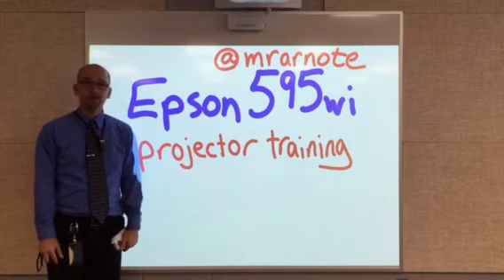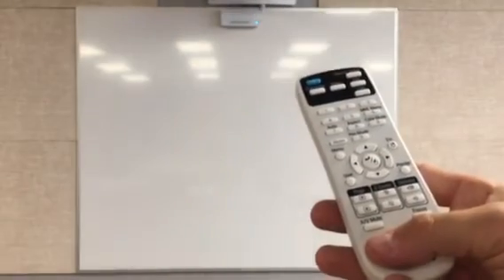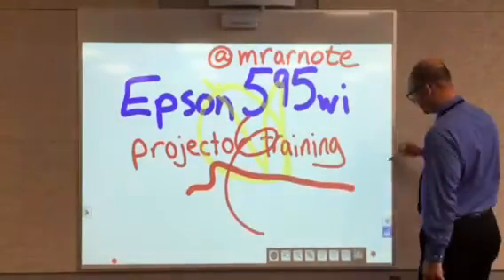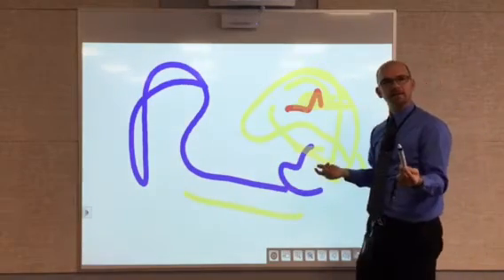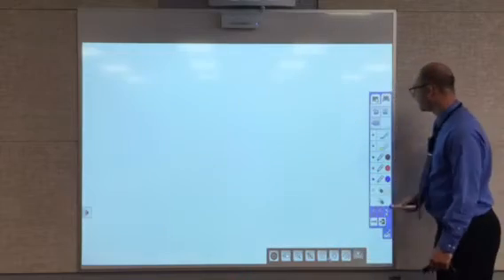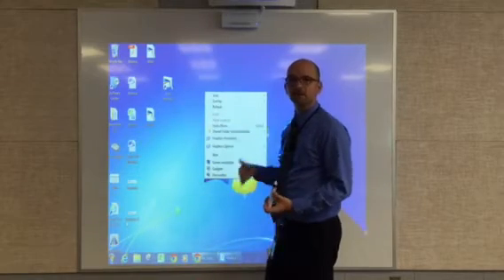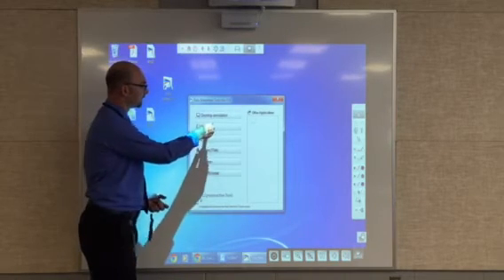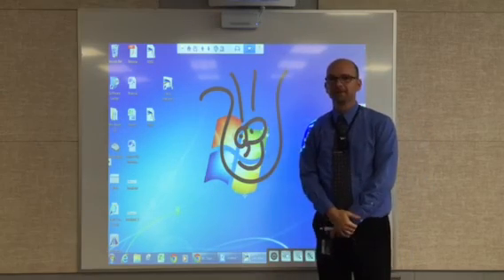Epson 595wi Training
By @mrarnote
I go through the basics of using this projector and through the Epson capture (EasyInteractive) software